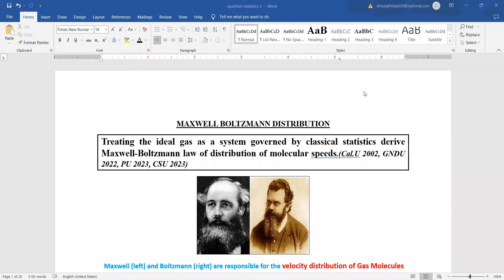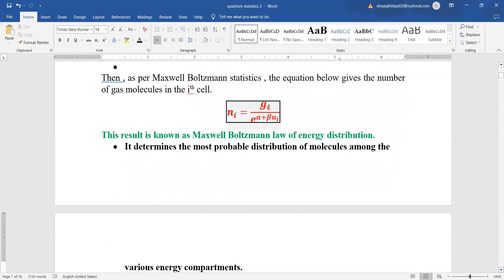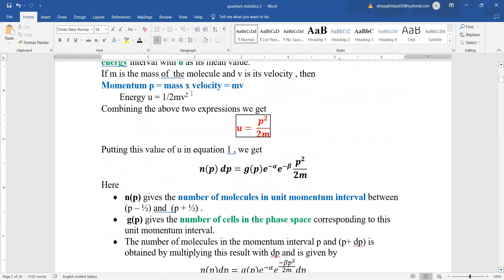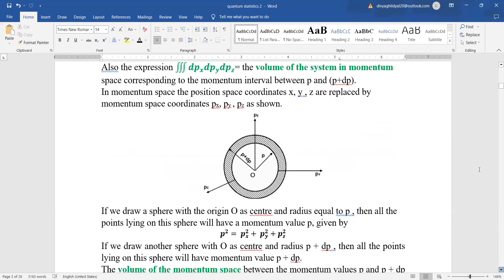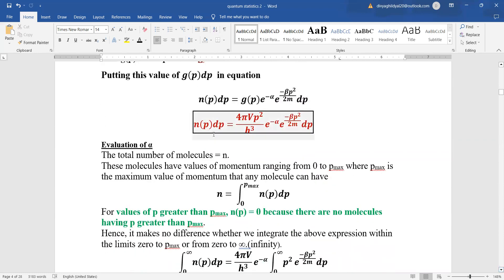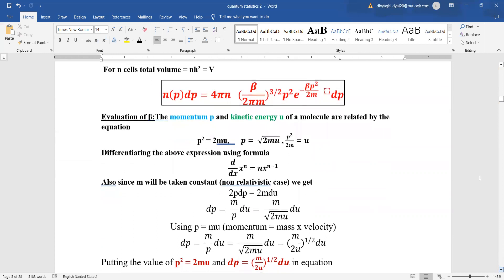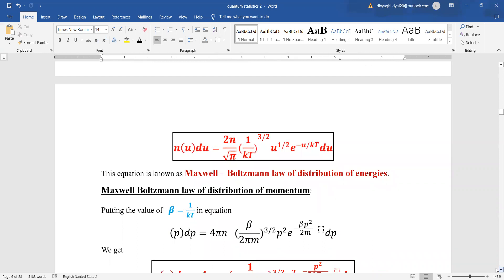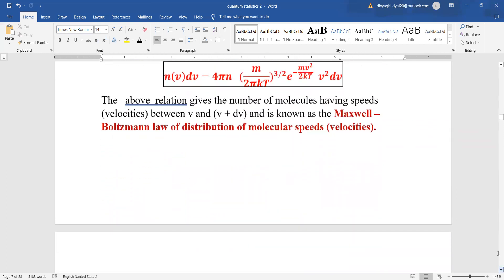MAXWELL BOLTZMAN DISTRIBUTION LAW OF ENERGY, MOMENTUM, VELOCITY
LINK OF E BOOK
MAXWELL BOLTZMAN LAW OF ENERGY, MOMENTUM, VELOCITY